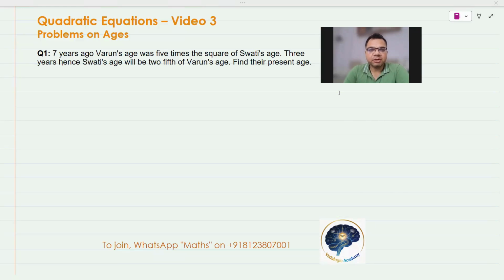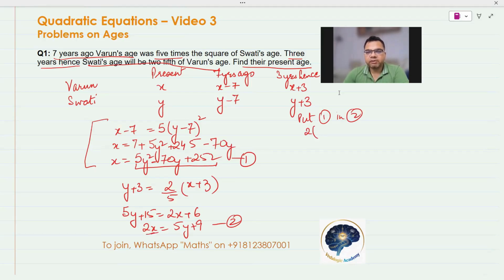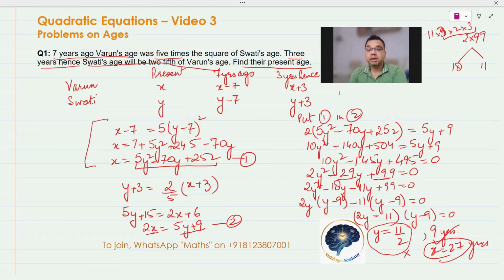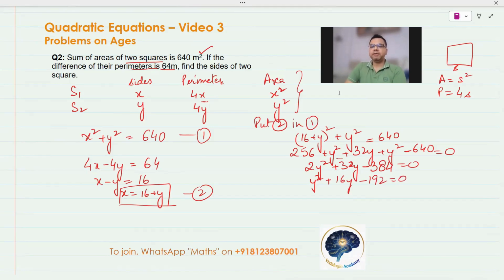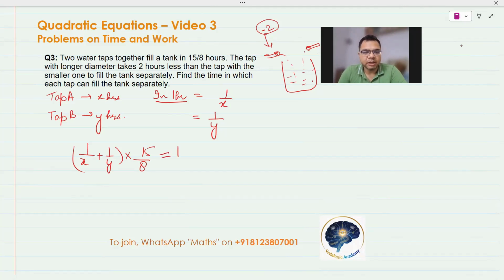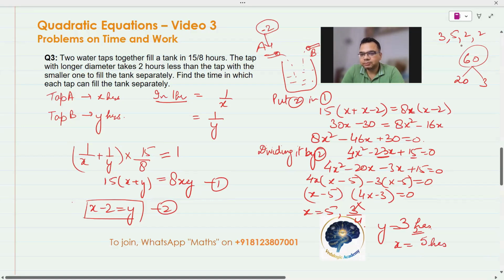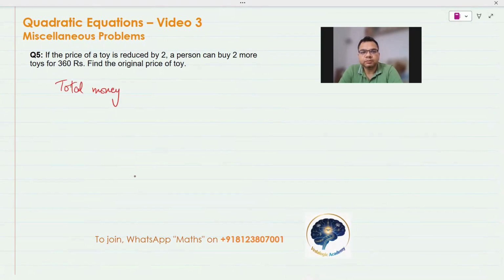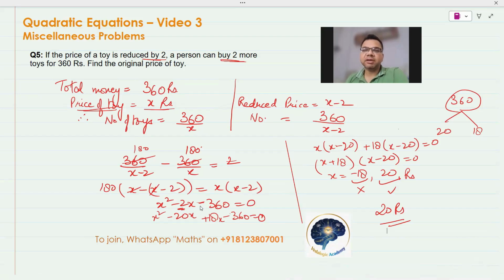Word Problems on Quadratic Equations Made Easy! 🔥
Struggling with word problems on quadratic equations? In this video, you'll learn how to convert real-life situations into quadratic equations and solve them step by step.

✅ Formation of quadratic equations from word problems
✅ Easy-to-understand explanations
✅ Exam-oriented examples
✅ Perfect for CBSE Class 10 and board exam preparation

Whether it's problems related to numbers, rectangles, areas, or consecutive integers, this lesson will help you approach quadratic equation word problems with confidence.

🎯 Level: Class 10 Maths (CBSE and other boards)